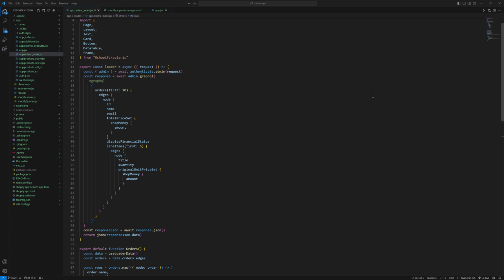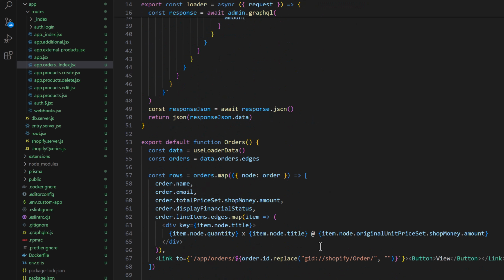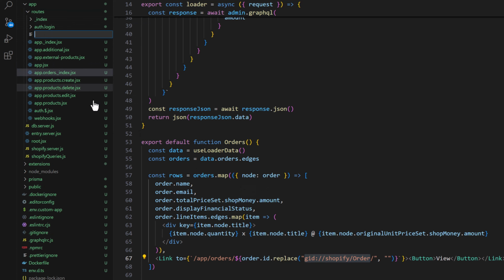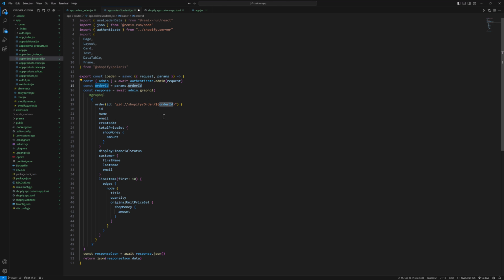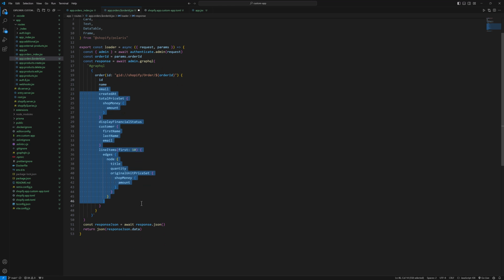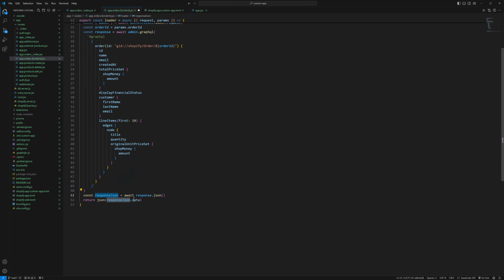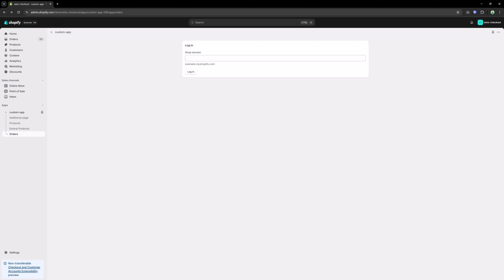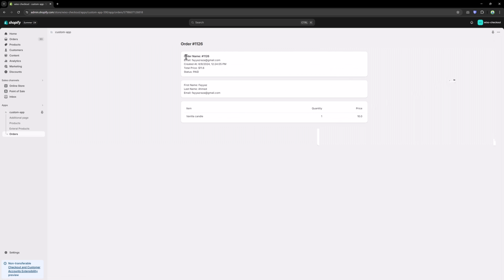Creating a Detailed Shopify Order Page with Remix and Polaris | Shopify App Development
In this video, we will create a detailed order page for a Shopify store using Remix and Polaris. Follow along as we set up the necessary files and components, and learn how to fetch and display order details dynamically.

Chapters:
0:00 - Introduction
0:41 - Renaming and setting up files
1:02 - Creating a new file for order details
1:50 - Importing necessary components
2:08 - Creating the loader function
3:01 - Setting up the main component
3:51 - Displaying order and customer details